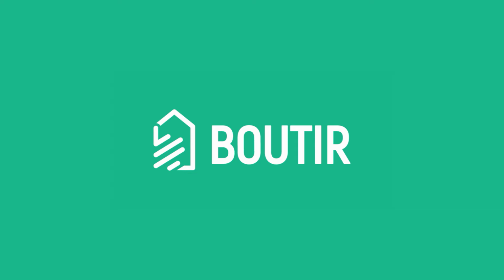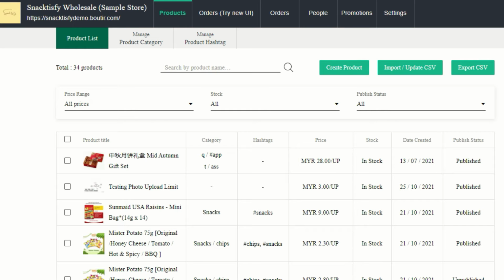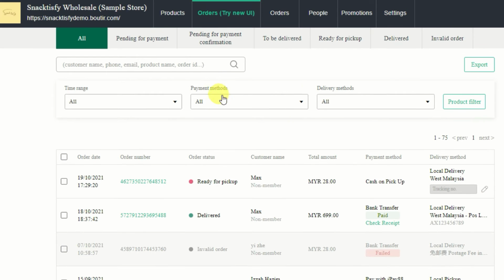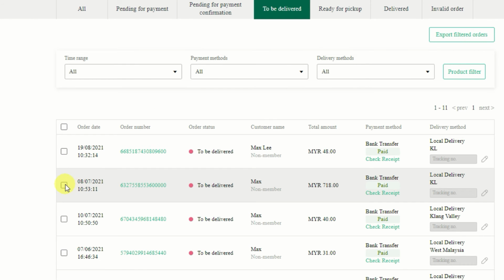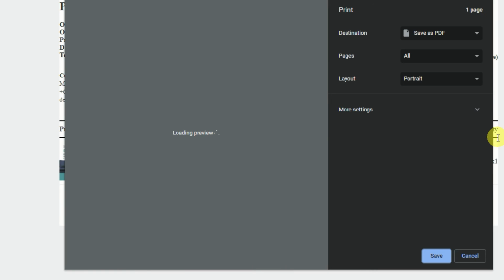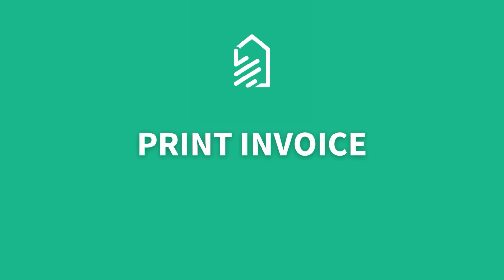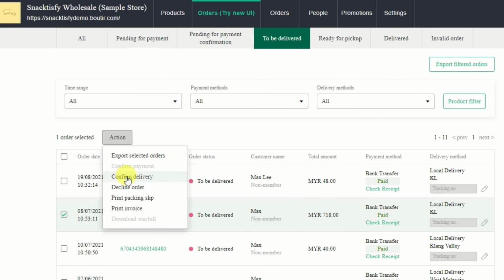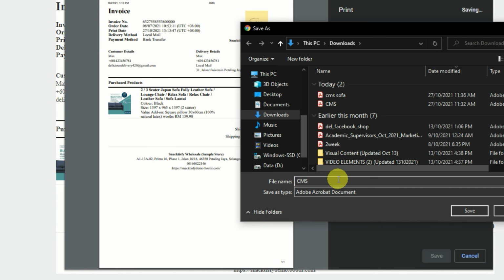BOUTIR TUTORIAL: HOW TO PRINT PACKING SLIP / INVOICE VIA CMS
In this video, we will be guiding you on how to print packing slip/invoice via CMS

Video content:
- Print packing slip
- Print invoice